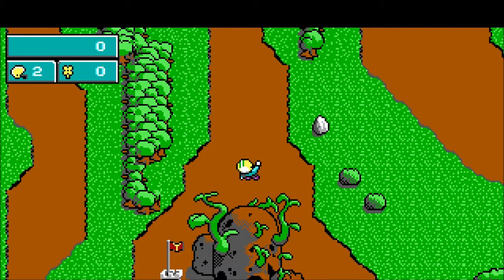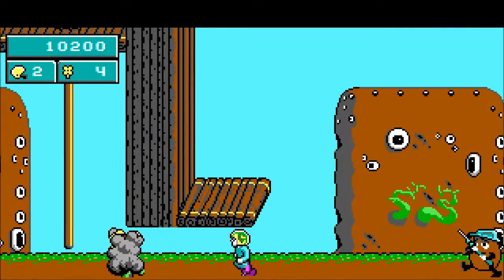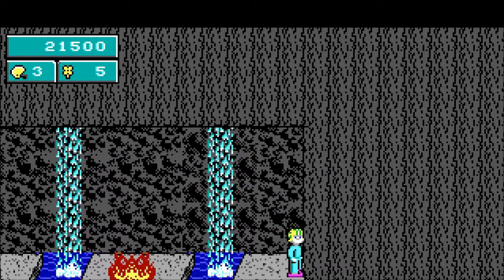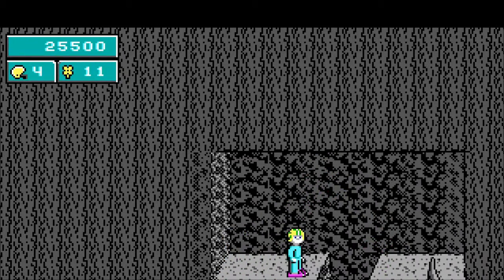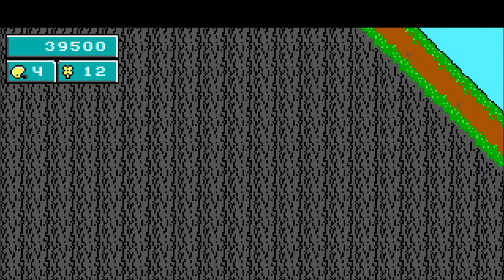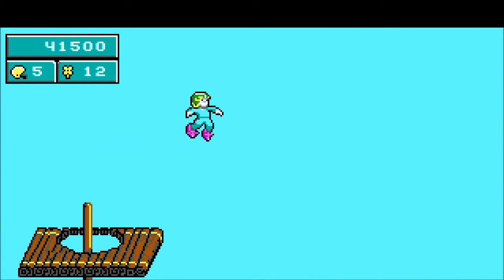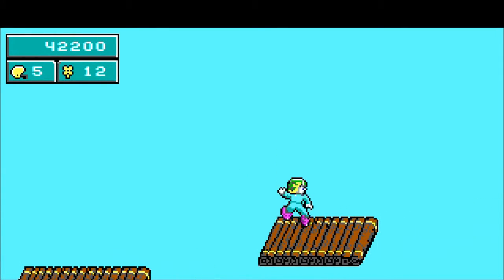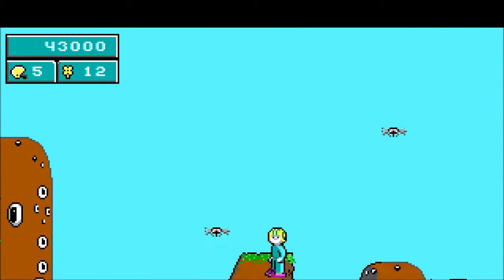Keen Dreams - how to get max score in Spud City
This video shows how to get the maximum score in Spud City.

In the video I mentioned a map created by Cos, which I used to find all the hidden items. Here is the link to the Steam forum thread with the map:

EDIT: Now that I look on the map again, there seems to be one item I missed - there is an eye on the very bottom of the map, but Cos wrote that he did not need to get it to get the max score achievement. I'm sorry for the mistake.